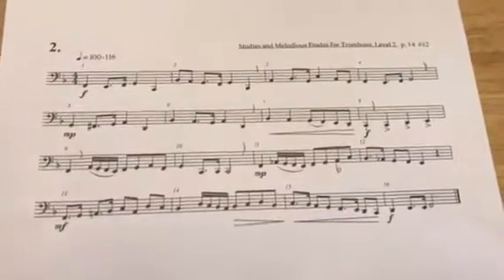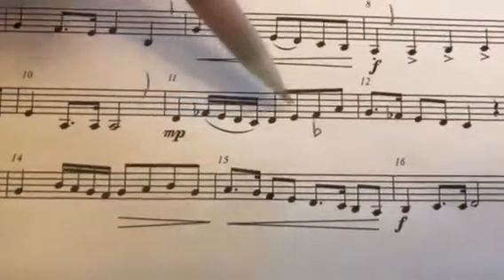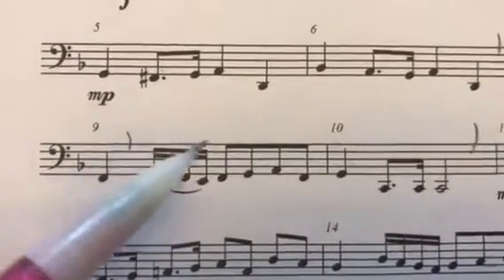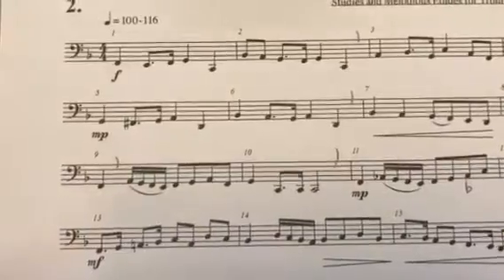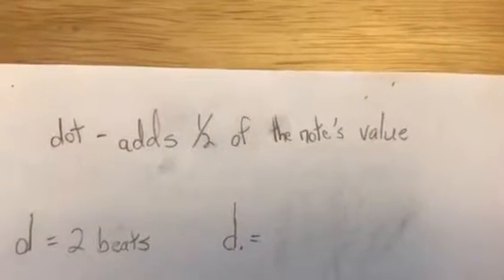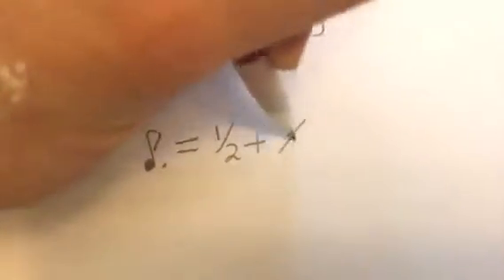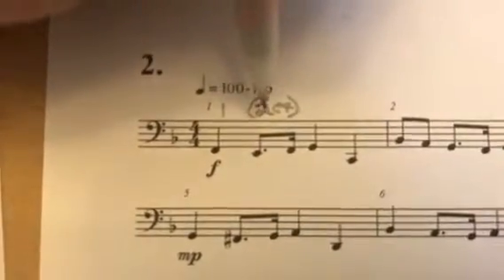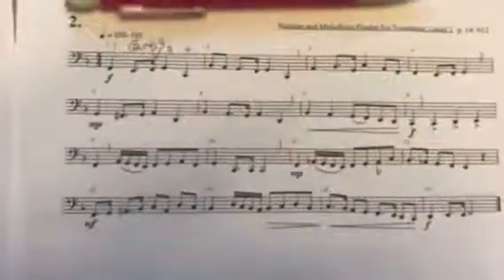Lesson on Tuba Etude #2